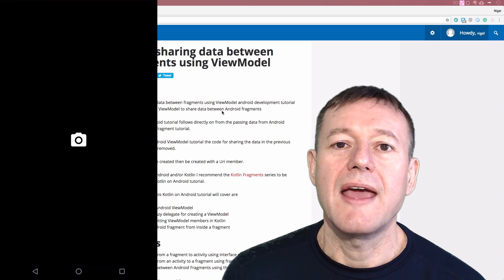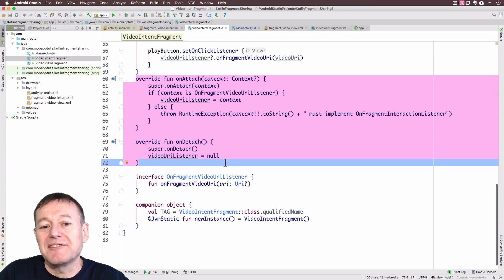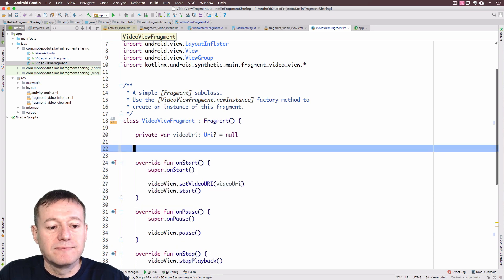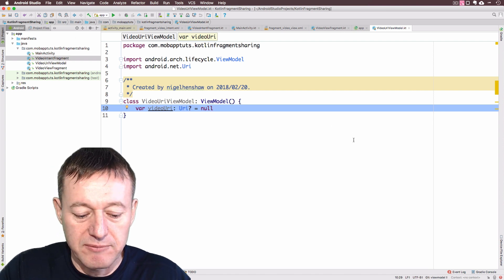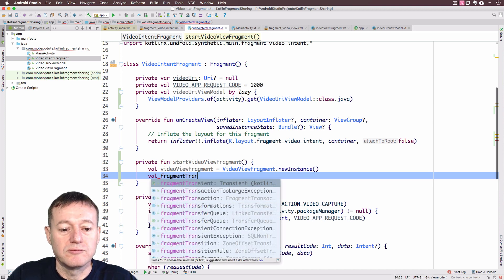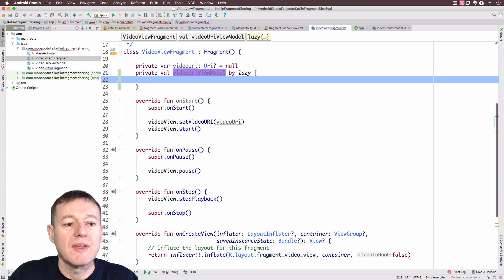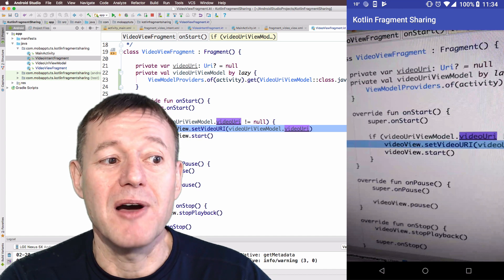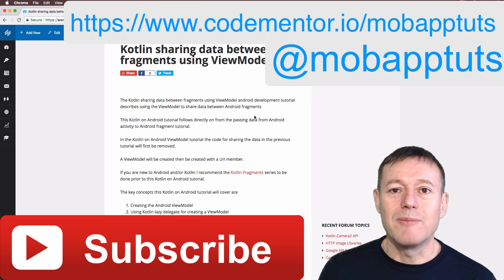Kotlin Fragment Data Sharing: Using ViewModel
This Kotlin on Android tutorial series describes how to pass data between Android fragments using the ViewModel.

The key concepts this Kotlin on Android tutorial will cover are:
1. Installing the library for the ViewModel
2. Creating the ViewModel class
3. Using Kotlin lazy delegate for creating a ViewModel instance
4. Setting and getting ViewModel members in Kotlin
5. Calling an Android fragment from inside a fragment

The details of the code on GitHub can be found in the tutorial articles. The free YouTube membership is required, which can be found

Kotlin fragment sharing data series:
1 - Fragment interface - Release date: 14/03/2018
2 - Fragment arguments - Release date: 21/03/2018
3 - ViewModel - Release date: 28/03/2018

Each episode will be released on a weekly basis, with the release dates highlighted above.

For a one-off fee of $10.00 you can access the all the episodes straight away

Or else you can sign up for the professional membership plan for unlimited access to all the premium ad-free tutorials for $10.00 a month

Members of the professional plan can also post questions on the forum